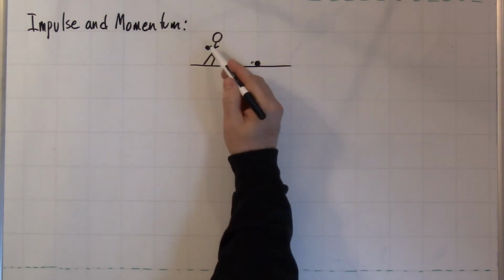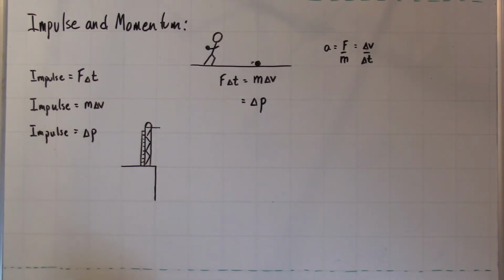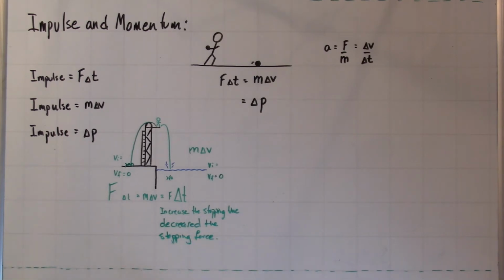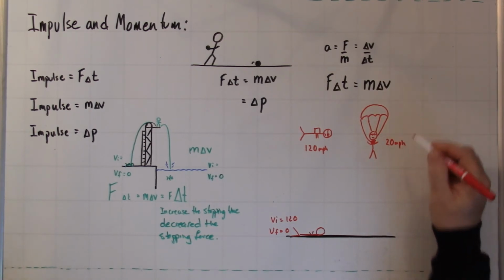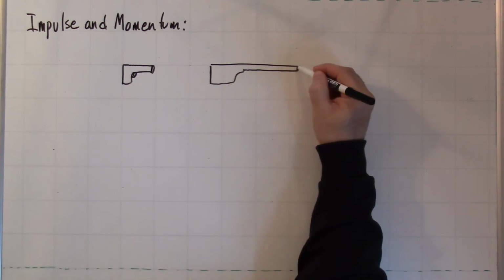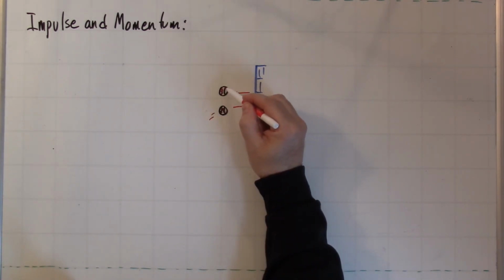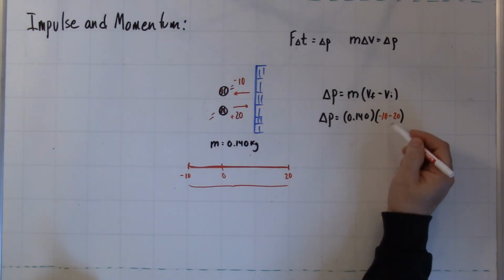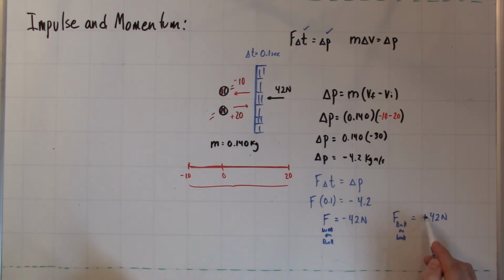Impulse and Momentum Lecture #2